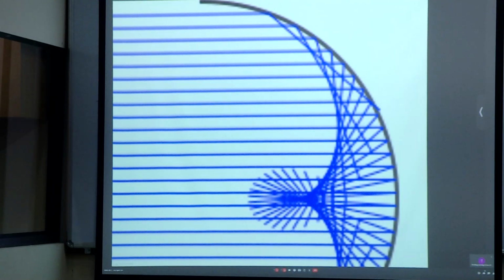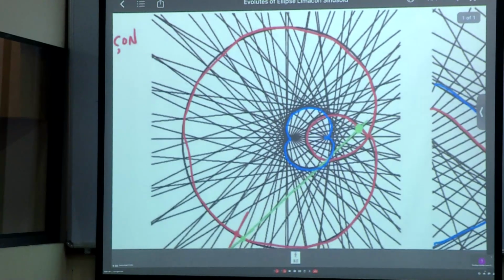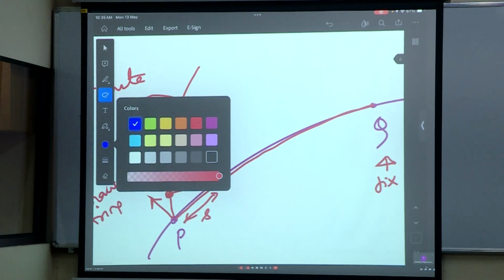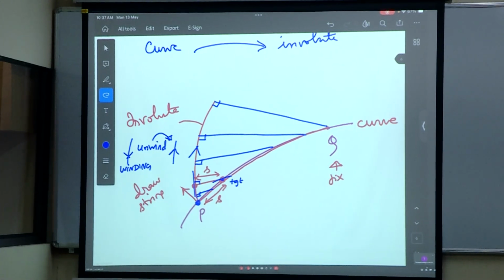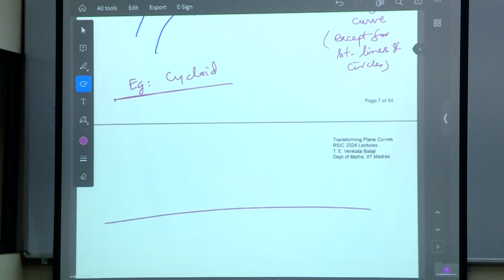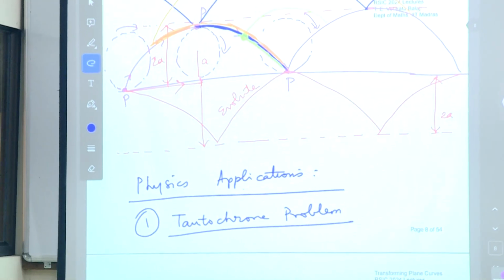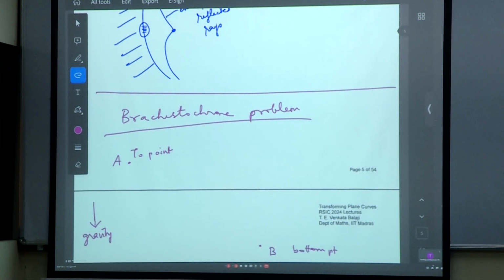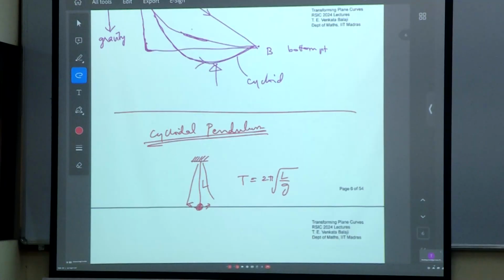Special Series Lecture_25